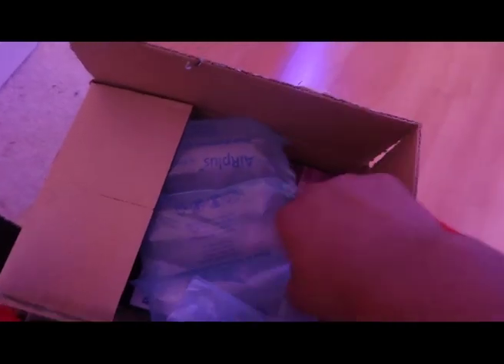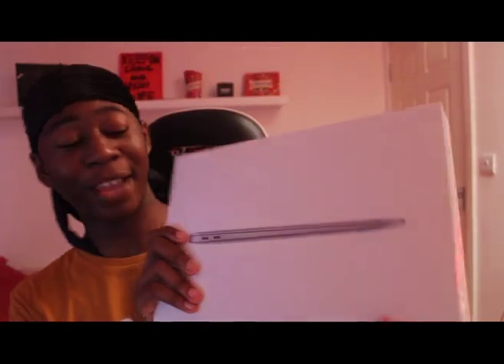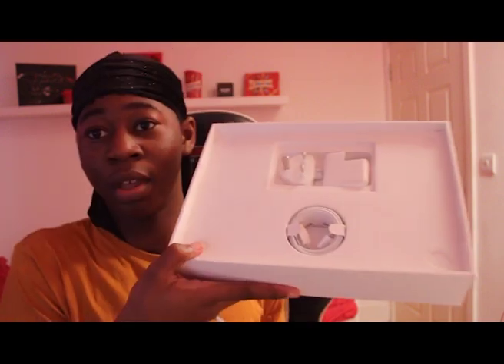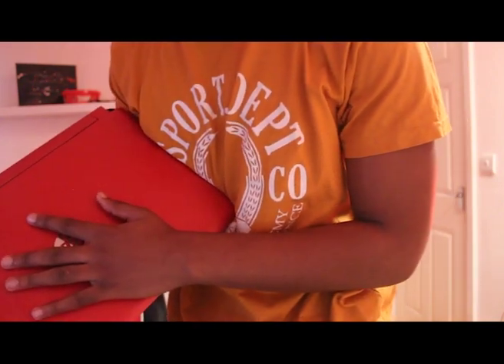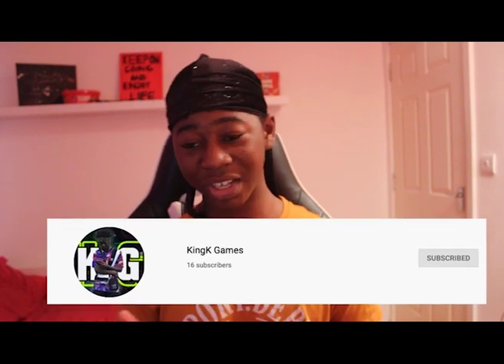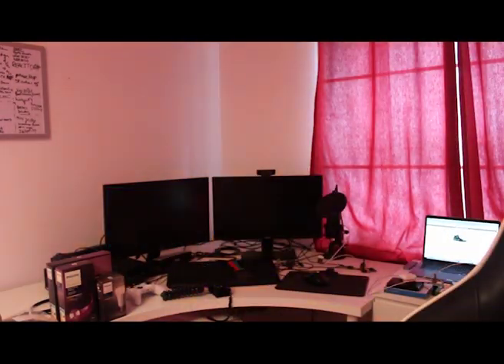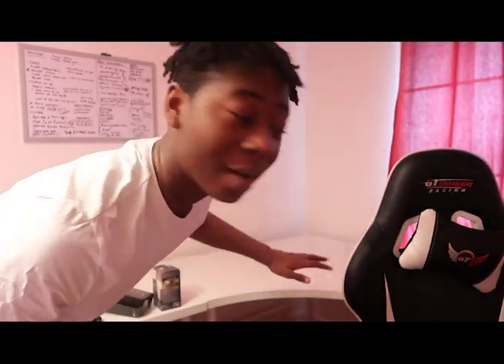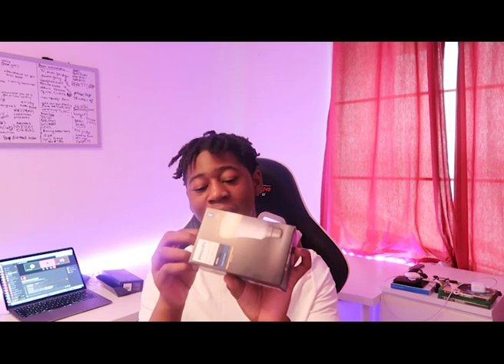UPGRADING MY GAMING & EDITING SETUP! *NEW MACBOOK*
👑 If you guys have made it this far show your support by commenting